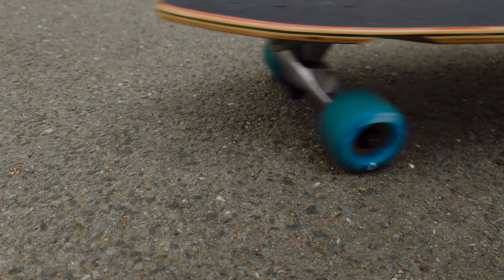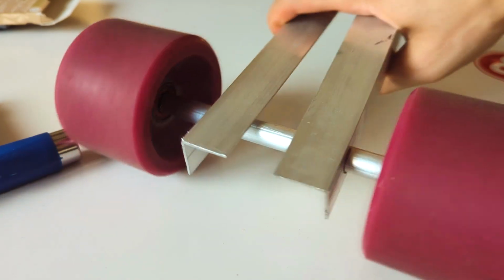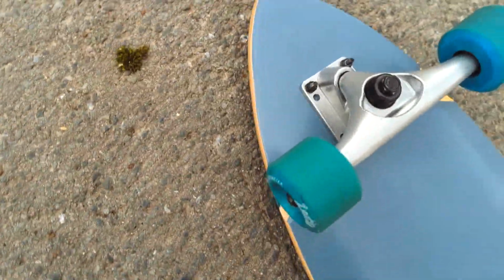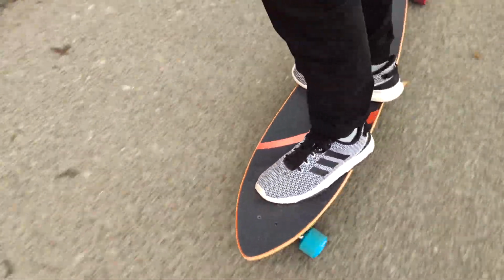DIY 0° Degree Truck for Longboard Pumping LDP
In this Video im going to show my experimental Torsion Tail budget Version.
Don't try at home.